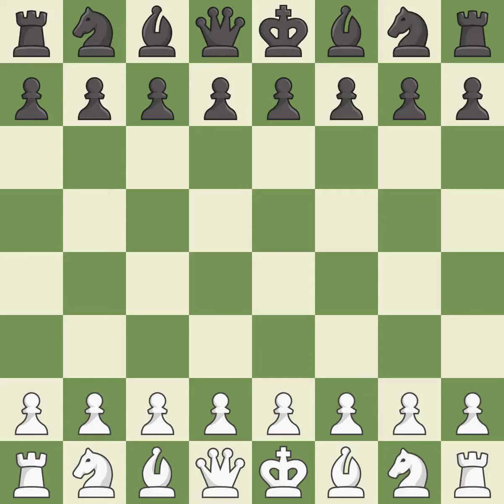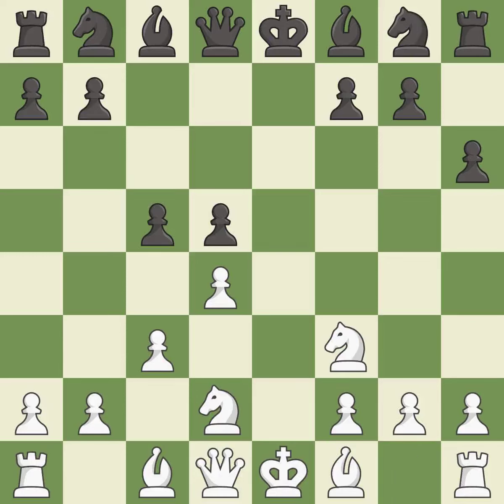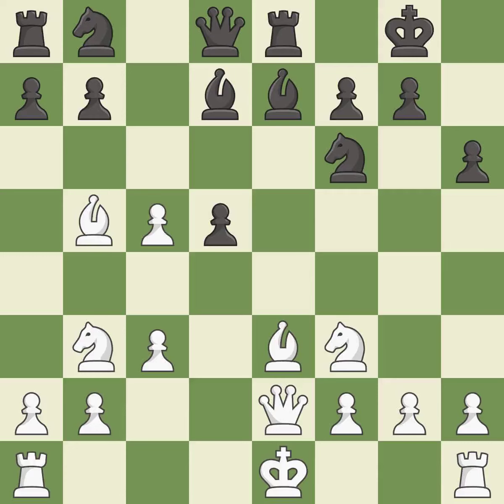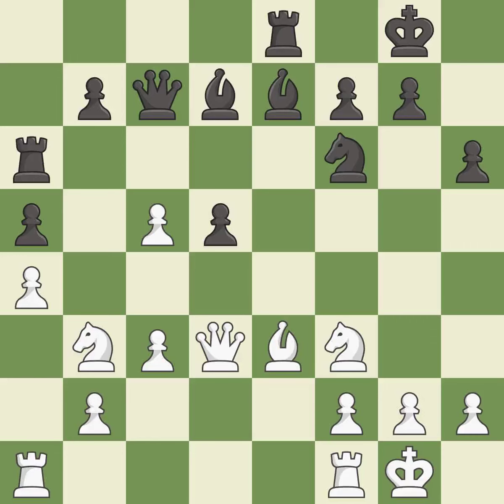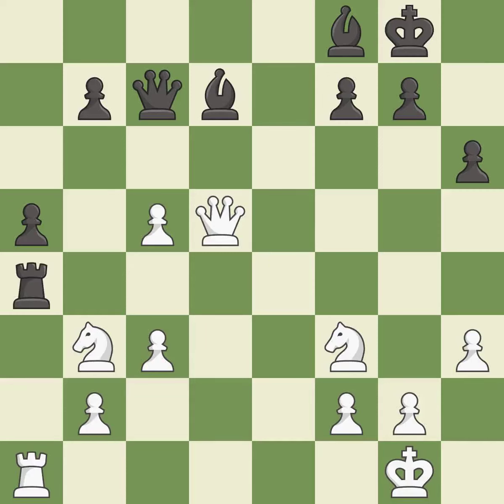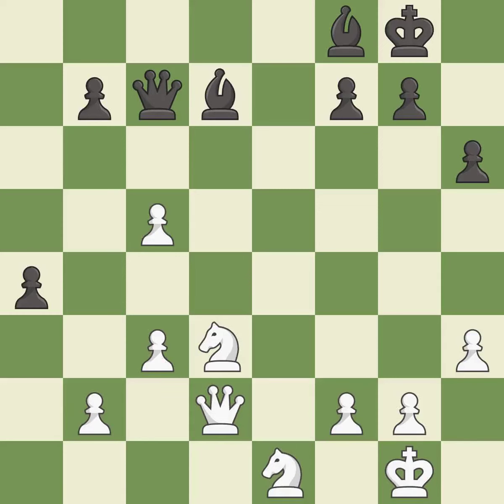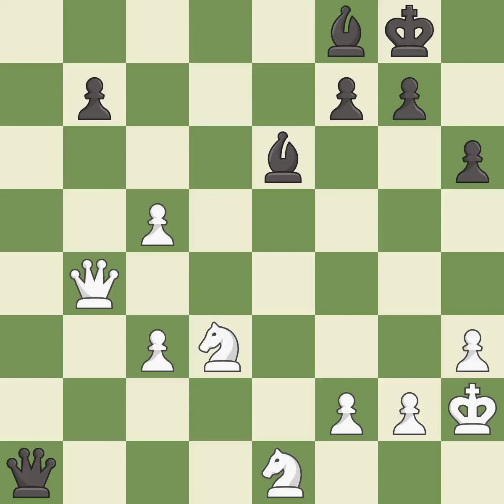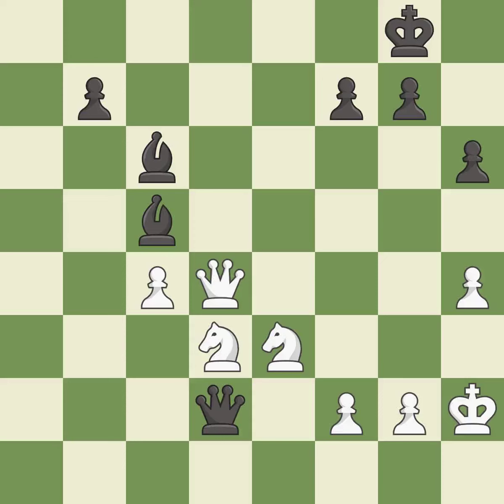White Naiditsch Arkadij (GER), Black Legky Nikolay A (UKR),French Defense: Tarrasch Variation, Even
French Defense: Tarrasch Variation, Event Ch France (team) 2006, Site France, Date 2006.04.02, Round 7, White Naiditsch Arkadij (GER), Black Legky Nikolay A (UKR), Result 1/2-1/2, ECO C03, WhiteElo 2664, BlackElo 2451, Remark